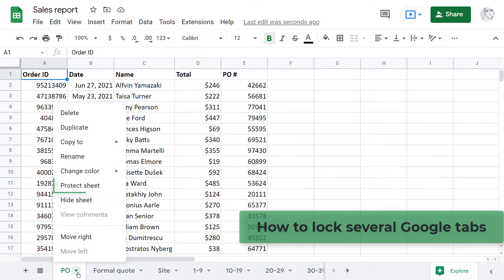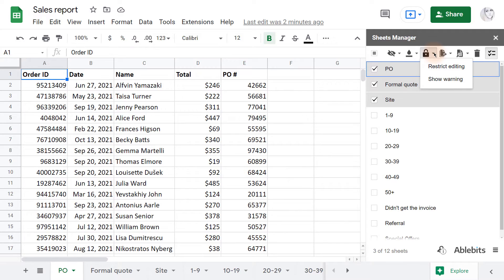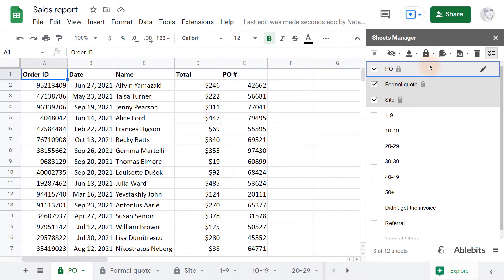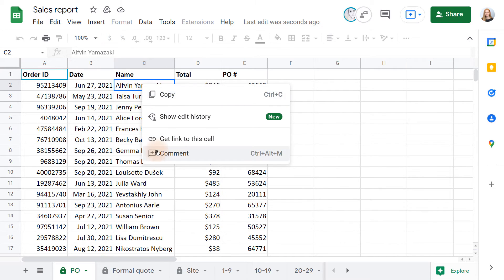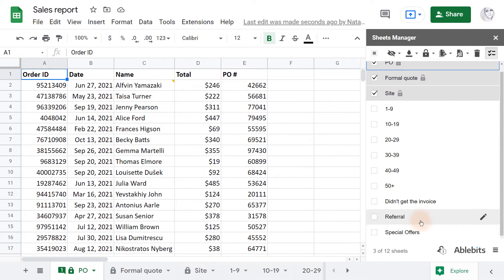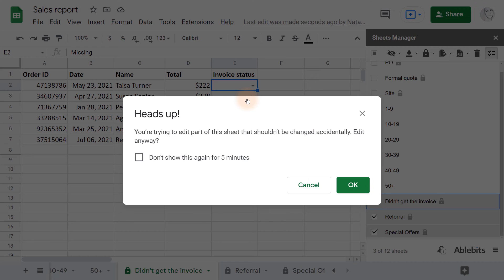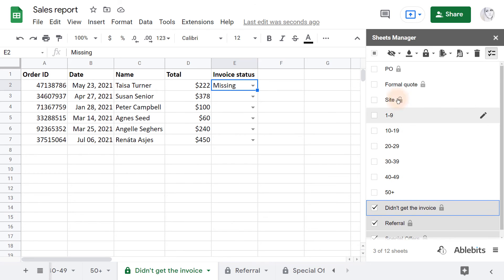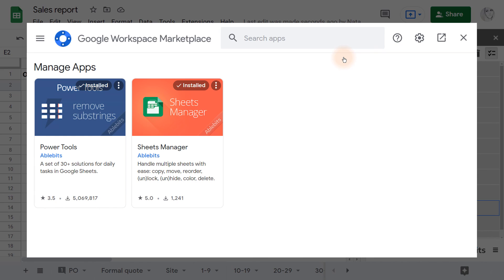How to lock & unlock multiple Google sheets (protect Google sheets)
(Un)lock several Google sheets at once using Sheets Manager (protect and unprotect all Google sheets in a couple of clicks). Install Sheets Manager from Google Marketplace:

00:00 Intro – what you'll learn
00:14 Run the add-on
00:27 Lock Google sheets to restrict editing
00:35 Protected sheets (restricted editing) in shared files
00:59 Lock Google sheets to show a warning
01:11 Protected sheets (with a warning) in shared files
01:26 Unlock (unprotect) all Google sheets at once
01:36 Wrap-up